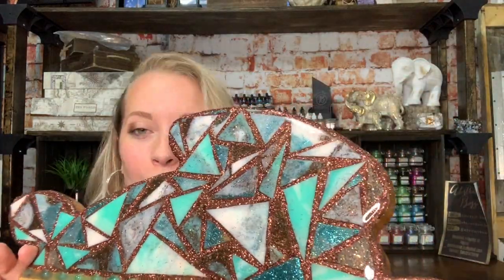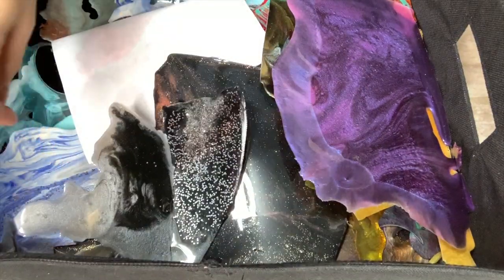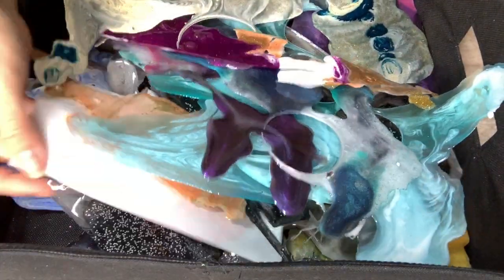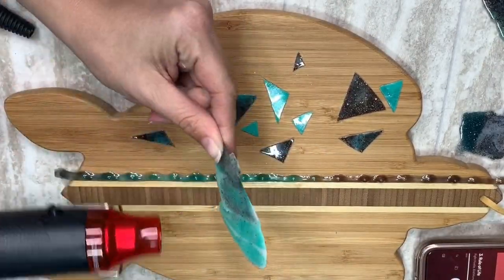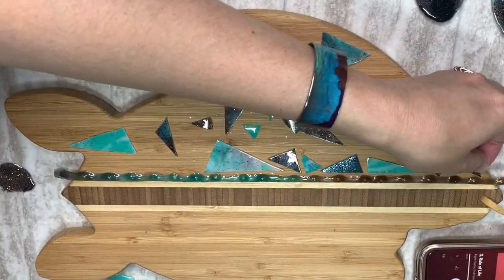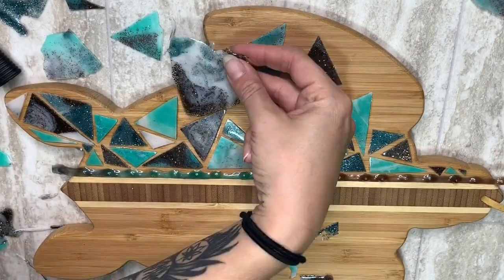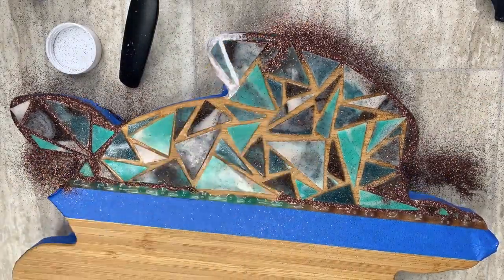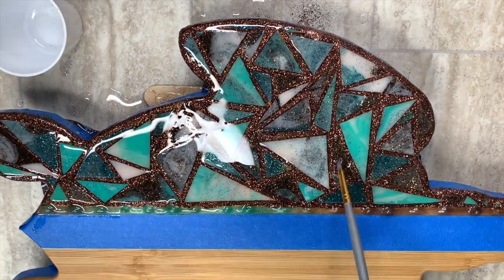How to use leftover resin "skins"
DON'T FORGET TO JOIN THE FACEBOOK GROUP TO TRY YOUR ART HAND AT WINNING THE AWARD!